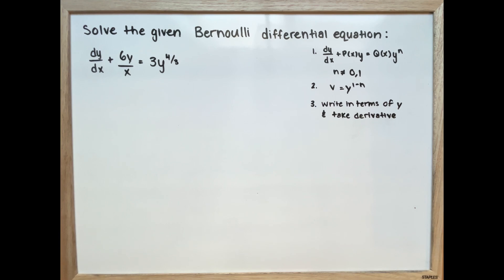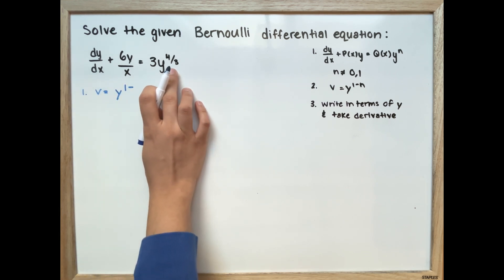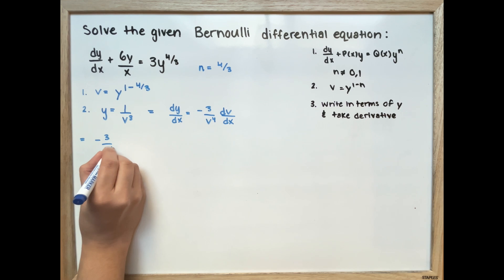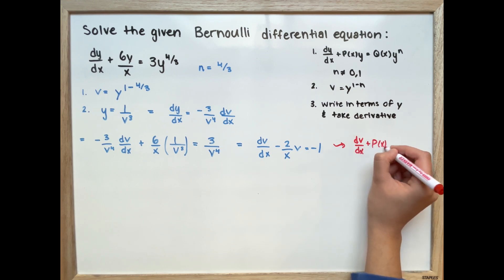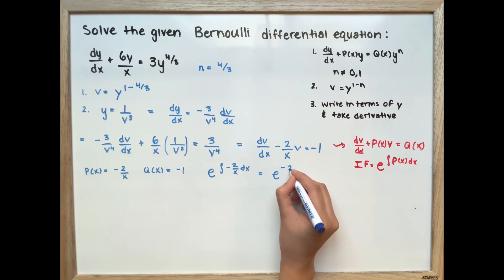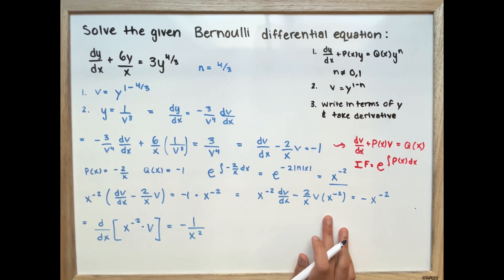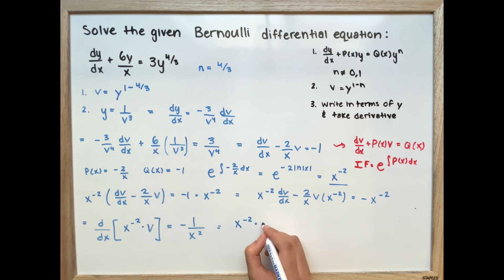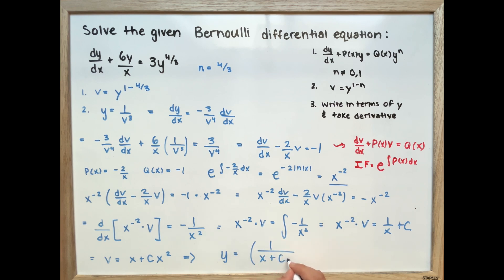Solve the given Bernoulli differential equation: dy/dx + 6y/x = 3y^4/3